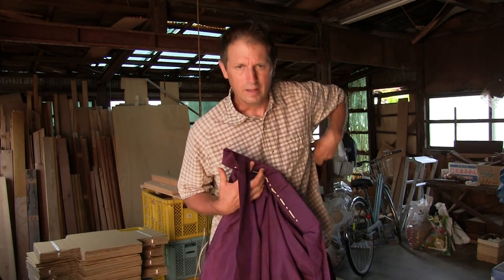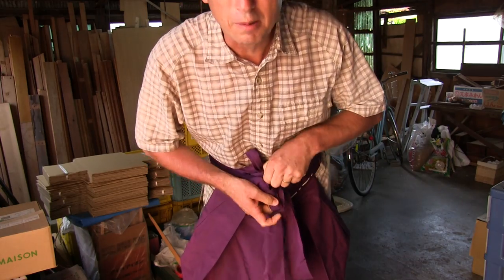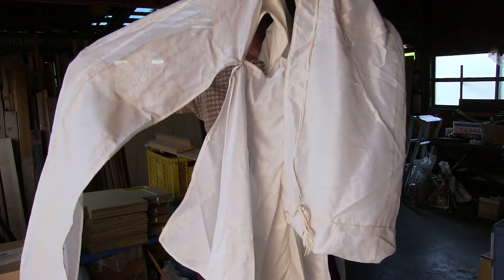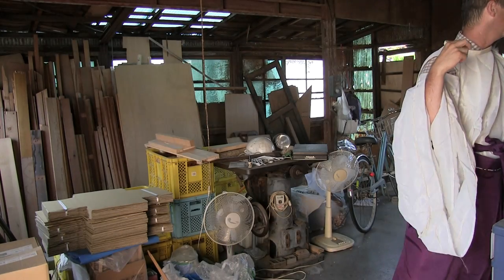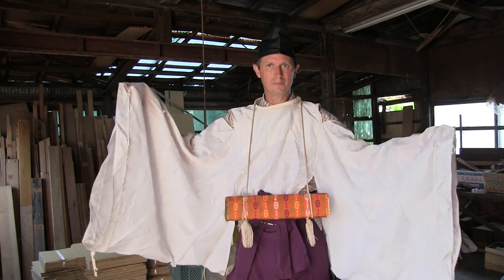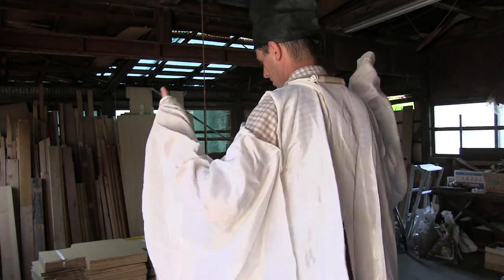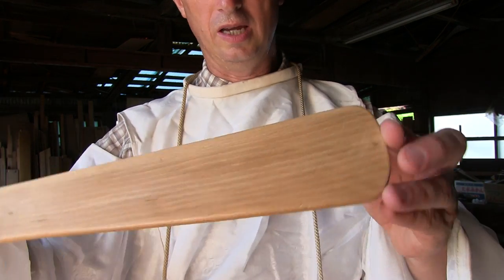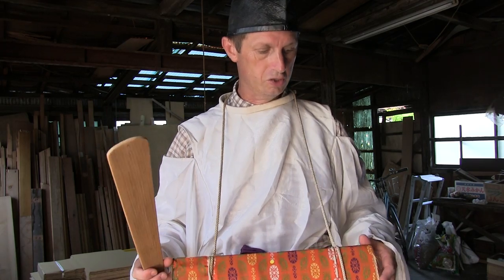🎎 Japan Shinto priest's robes 日本神道の司祭のローブ - Japan Antique Roadshow 日本のアンティークショー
🎎 Presented for your appreciation, authentic Japanese Shinto priest's robes. In the heart of Japan's spiritual tapestry, the Shinto priests, known as Kannushi, hold a place of reverence. Donning these traditional robes, they perform rituals, ceremonies, and festivals, acting as intermediaries between the human realm and the divine kami. The flowing fabrics, precise embroideries, and somber hues of these robes are not mere aesthetics; they encapsulate the sacredness and sanctity of the Shinto rituals.

Hand-sourced by Kurt Bell in Shizuoka City, these robes offer a deep dive into the spiritual heritage of Japan. Each fold, each stitch, carries with it the weight of traditions passed down through centuries, resonating with the chants, prayers, and ceremonies that have been a cornerstone of Japanese culture.

Journey alongside Kurt, an explorer with American origins from 1964, as he bridges the gap between ancient traditions and modern understanding. With his Stoic undertones and reflections captured in "Going Alone", every artifact he presents is a testament to the harmony of spirituality, nature, and humanity that Japan cherishes. 🌄📚🎎

➡️ Get your copy of Going Alone at this link (the hardcover edition is recommended) 🤠🏜️☀️